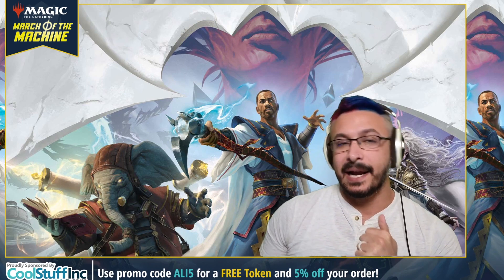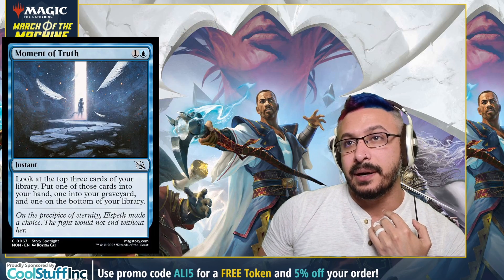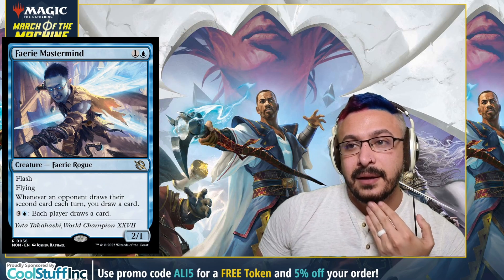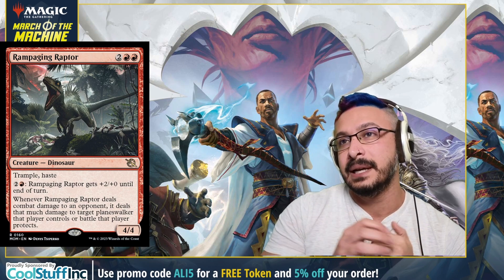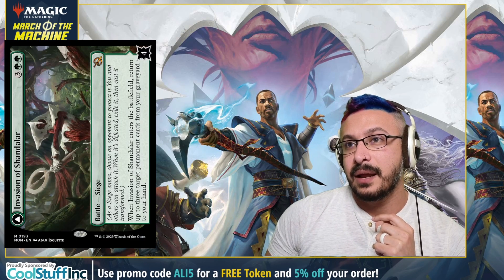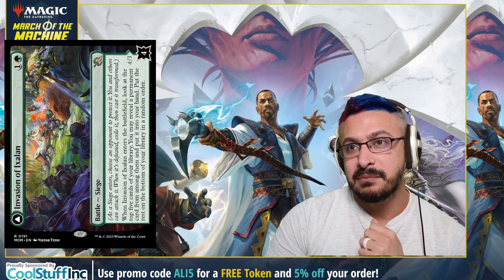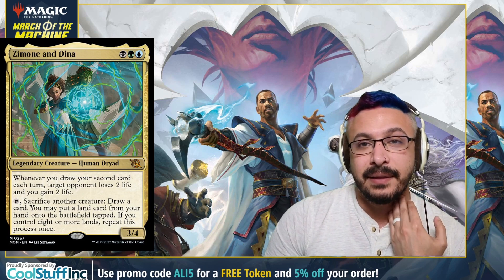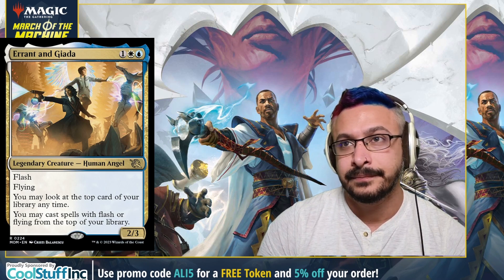March of the Machine Top 5 Cards for Each Color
Ali gives us his top 5 March of the Machine cards for each color.

Time Stamps
00:45 - White
06:08 - Blue
10:24 - Black
16:05 - Red
20:41 - Green
28:04 - Multicolor